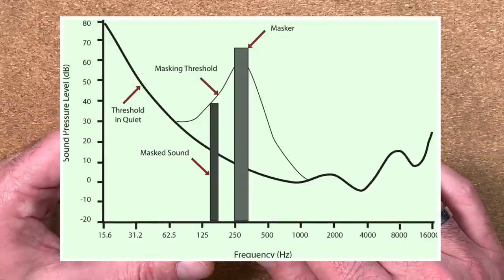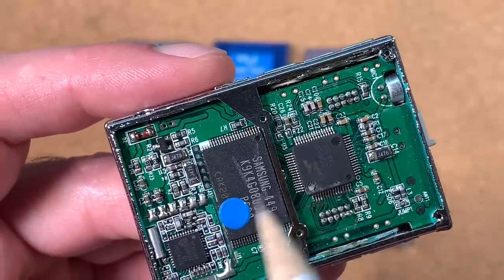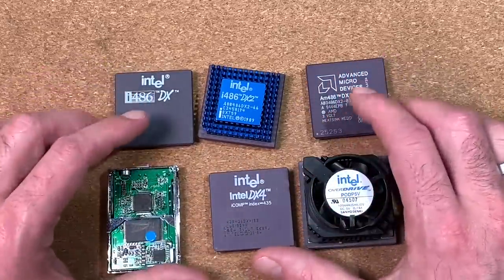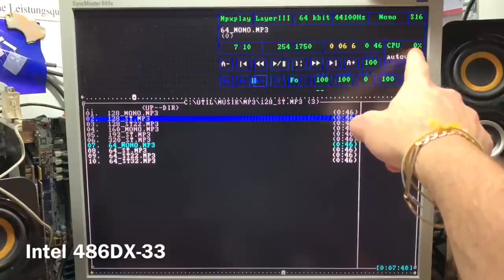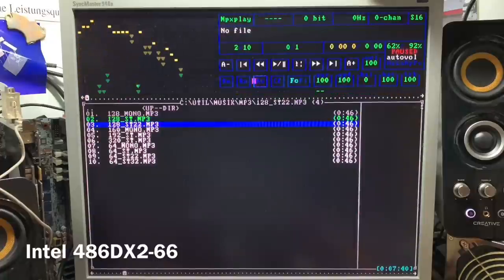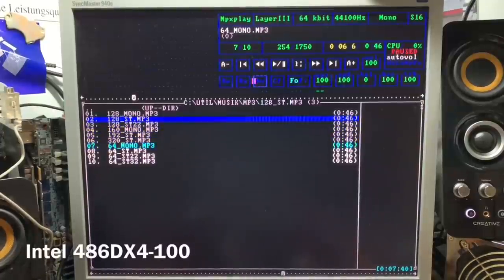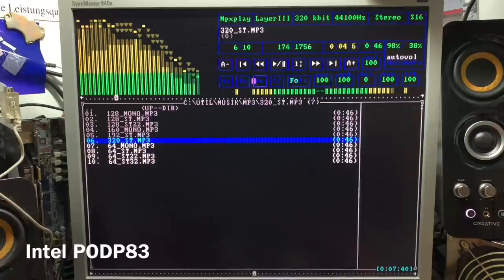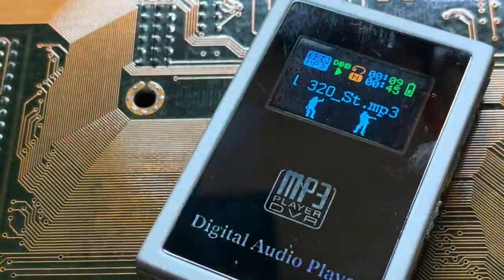Can a 486 Play MP3 Music In Good Quality?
In this video we will find yout what the minimum x86 CPU requirements are to decode mp3 music with atleast 128kbps/stereo/44kHz. All tests are done under dos with following hardware:
Asus PVI-486SP3 Mainboard
CPUs:
Intel  486DX33
Intel  486DX2-66
AMD 486 DX2-80
Intel  486DX4-100
Intel Pentium Overdrive 83

The dos audioplayer which is used in this video is called: MPX

If you want to donate material or getting in touch with me just